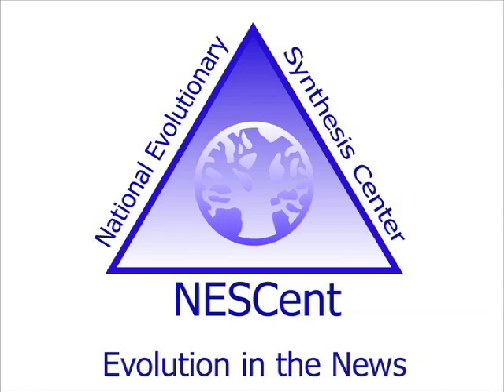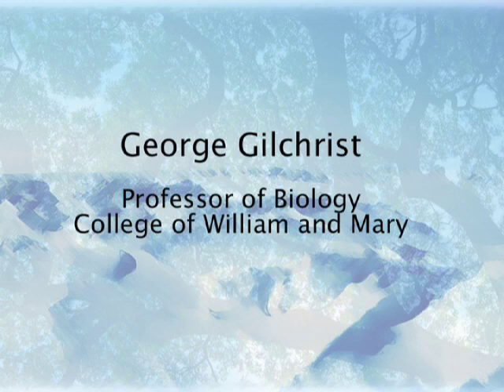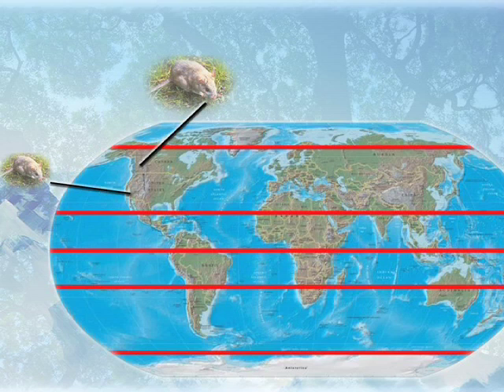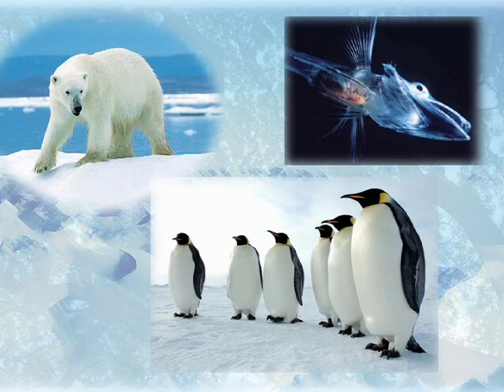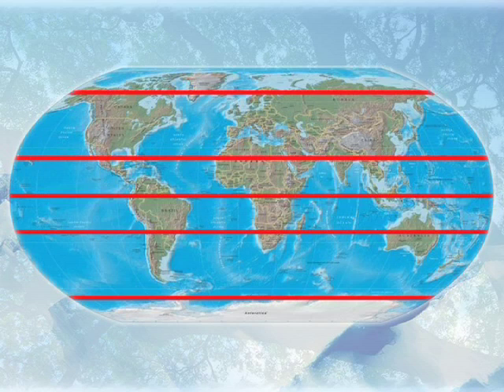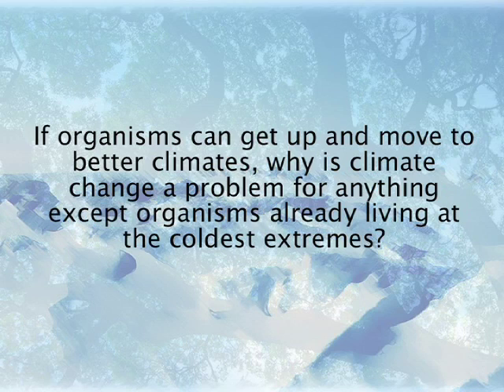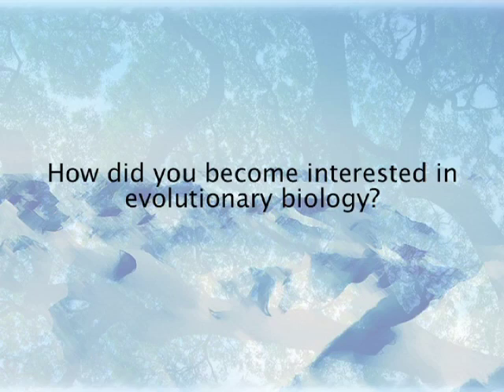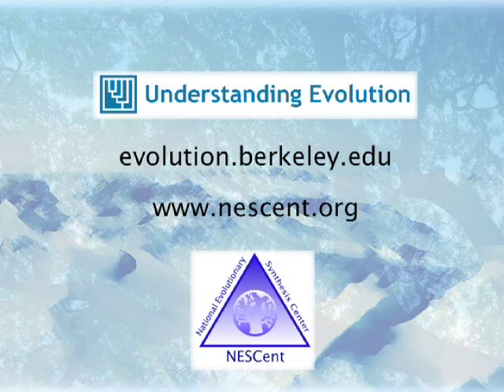Coping with Climate Change - Evolution in the News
June 2009.  Climate change is impacting species across the planet, and the pace of climate change is major issue. One question people are asking is whether or not species can adapt to the changes quickly enough to survive.  Dr. George Gilchrist, Professor of Biology at the College of William and Mary, talks about species ability to adapt or acclimate to changing conditions.

NESCent and Understanding Evolution collaborate to bring you monthly Evolution in the News stories and podcasts. The stories, along with links to background literature and classroom resources are available on the Understanding Evolution site and the podcasts are available here.